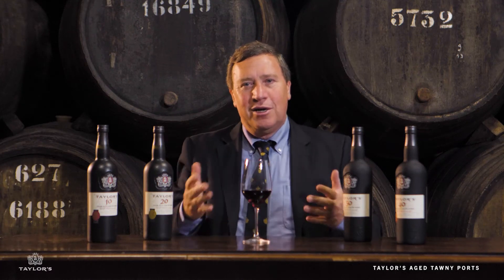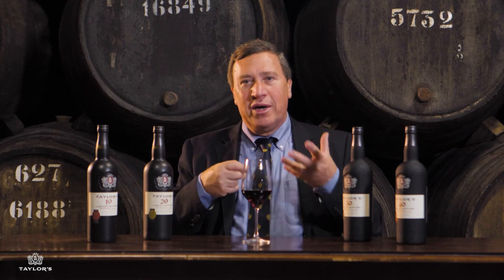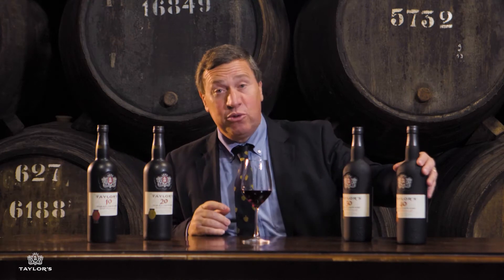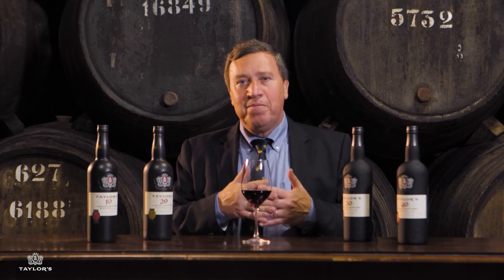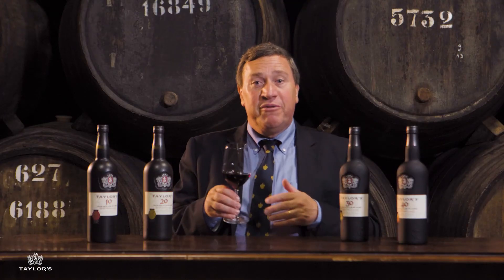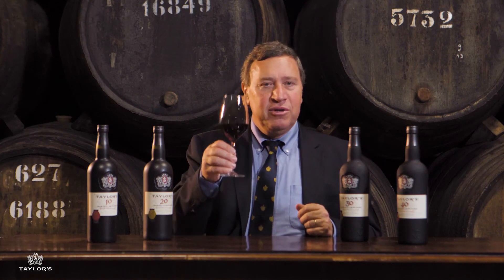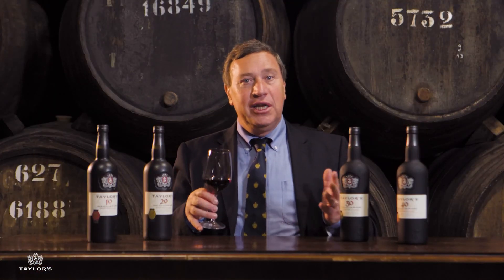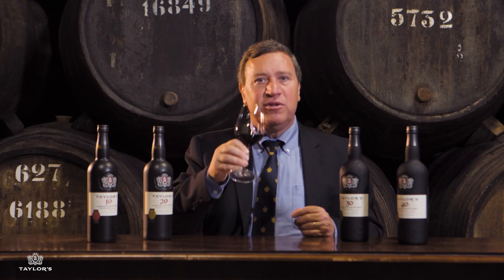David Guimaraens tasting Taylor's Aged Tawny ports